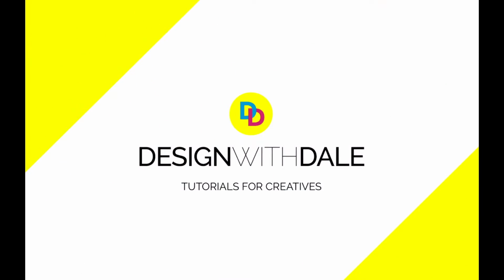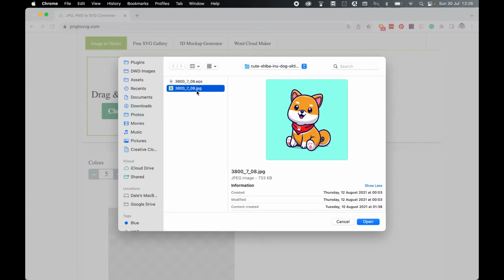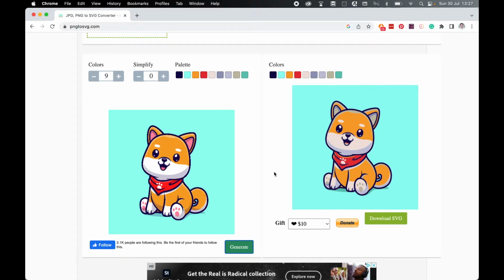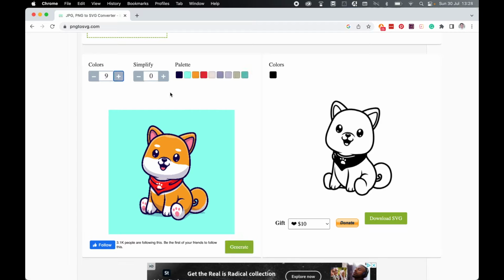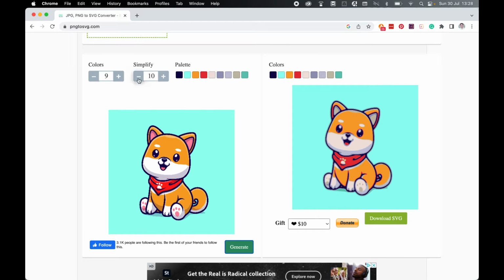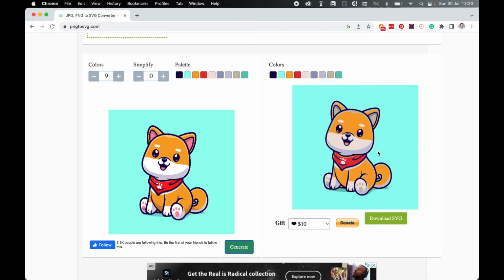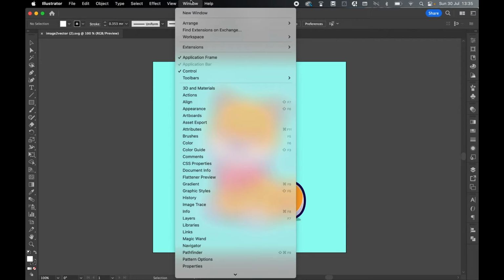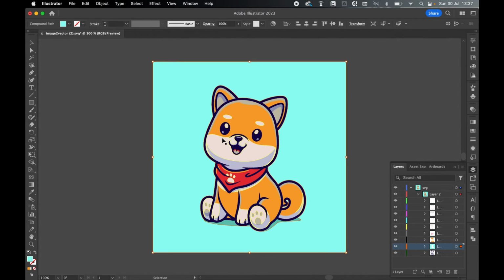Convert JPG and PNG to SVG With Layers In Seconds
Learn how to convert JPG or PNG files to SVG with layers using a combination of this free online converter and Adobe Illustrator.

In this easy tutorial I will first show you how to use pngtosvg.com a free online convertor to convert both jpg and png files to svg and download for free.

Then we will open up the svg in Illustrator and create an svg with multiple layers ready for export.

Image licensed by Freepik

00:00 PNG to SVG Converter and Upload
00:18 Change Colors
00:37 Simplify Image
00:55 Download SVG and Open in Illustrator
01:10 Separate Layers